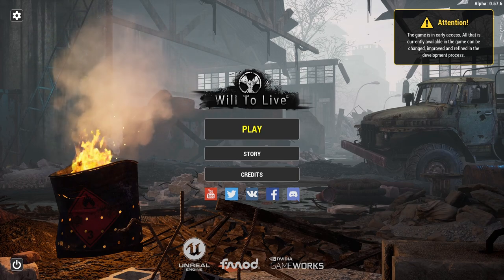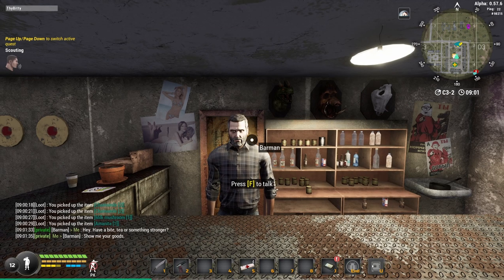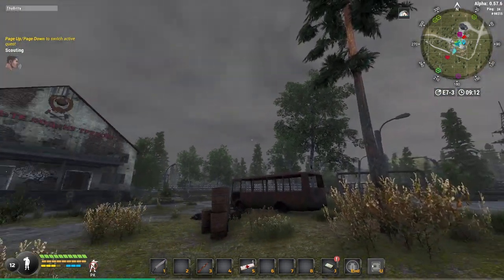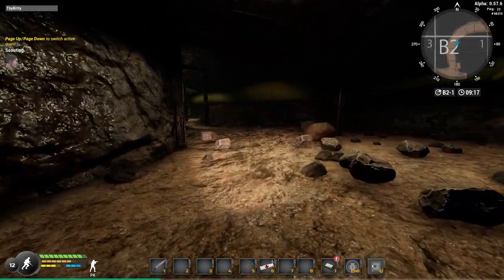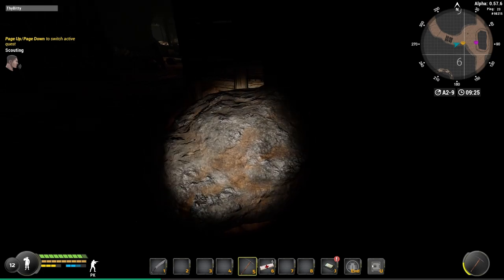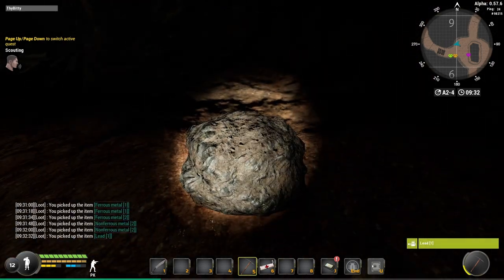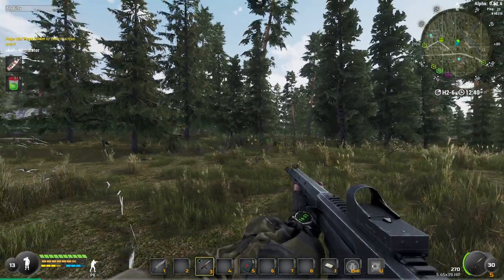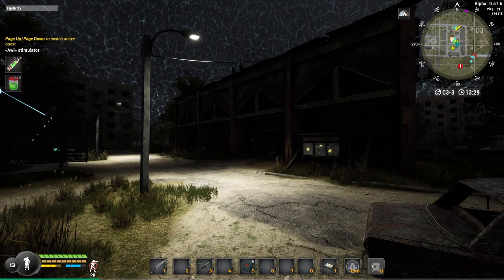Will To Live Online: Simple But Effective Farm Token Zones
Despite me horribly butchering the name of one mushroom. It's actually called Amanita, dam I have to get my eyes checked at this point I swear. The farming locations are as exact as I mentioned. Always check commission areas my fellow survivors you'll save a ton of time doing that and a lot headaches later.

If you have any questions or would want to suggest more tips and tricks feel free to post them in comments below.

Anyhow here's a link for the teleporting locations on the maps to get around locations much faster. Would highly recommend downloading it and saving spots on your map:

0:00 - Intro
01:15 - Mushroom Farming
02:10 - Who To Sell Mushrooms To
03:08 - Check Commissions For Item Price Ranges
04:07 - Explaining Mining Zone
5:45 - Where To Go Mining
7:20 - What To Look For In Mining Nodes
9:57 - Don't Mine Lead Ever
10:28 - How The Furnace Works With Commission
11:57 - Lizard Hunting Time
13:40 - Explaining Price Of Awl's
15:06 - Price Difference On Cooked Food
16:05 - Ending